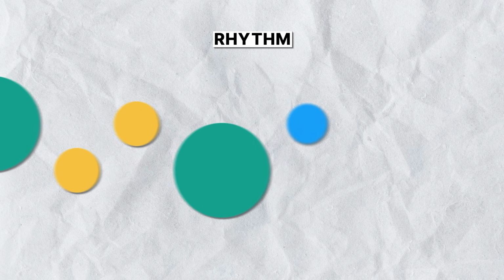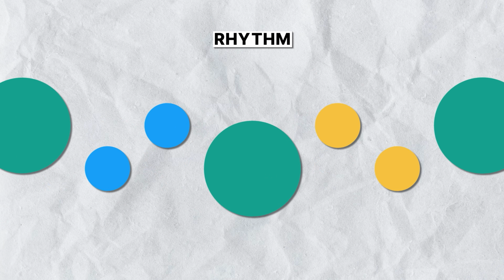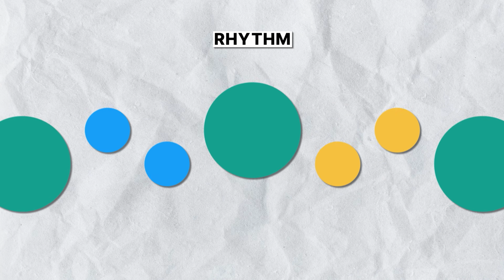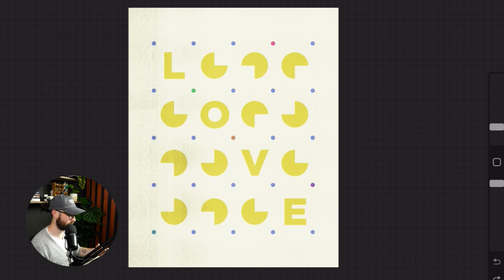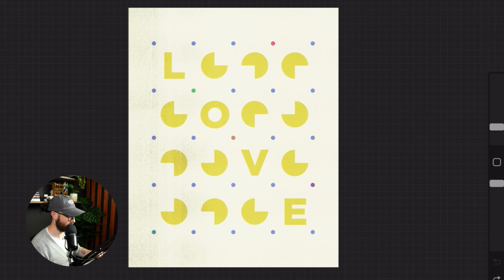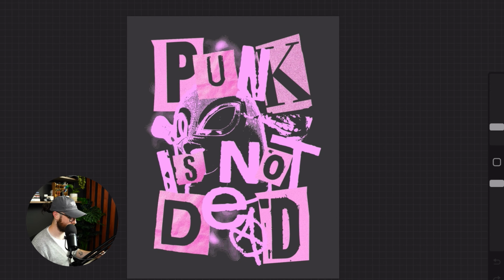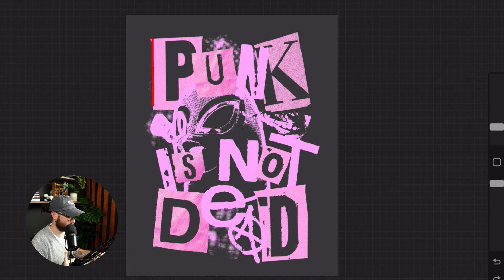Creating Rhythm: The Principles Of Graphic Design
Rhythm is about using a variation of the same elements repeatedly throughout the design. As one of the more difficult principles to understand, be sure to follow along with the examples shown so you get a feeling for how to achieve rhythm.